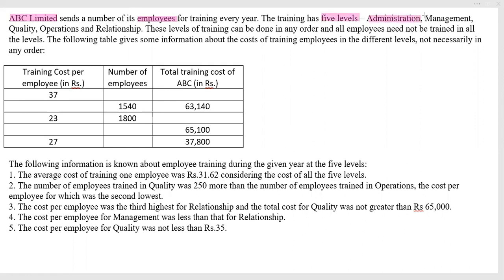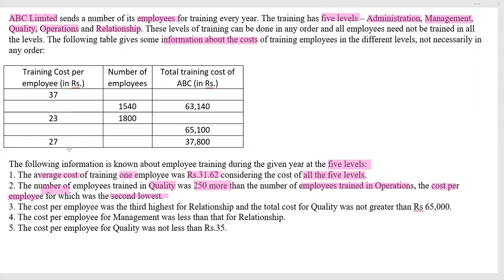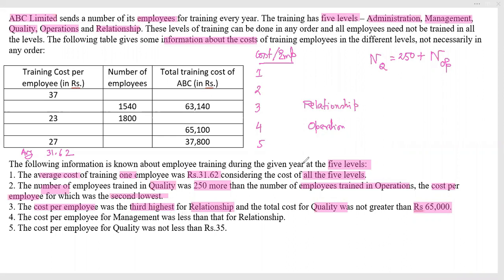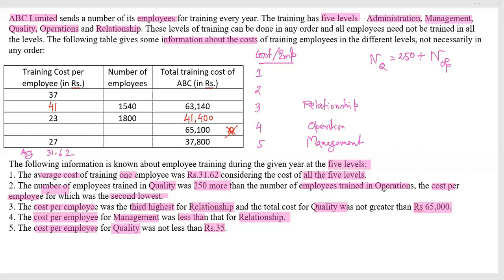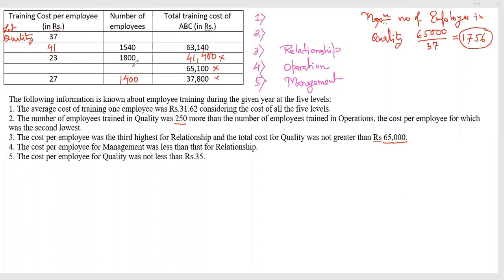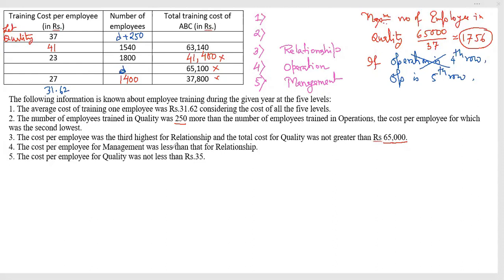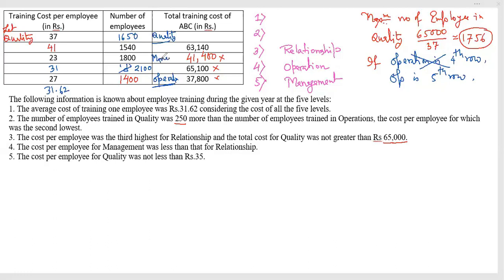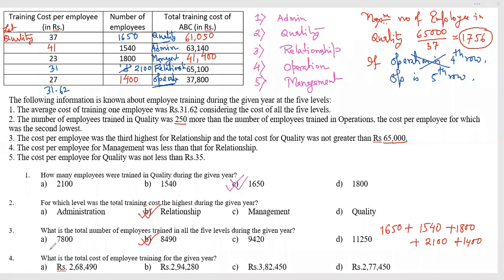LR DI Video Solution - 2nd November